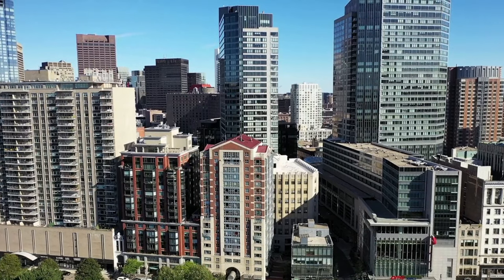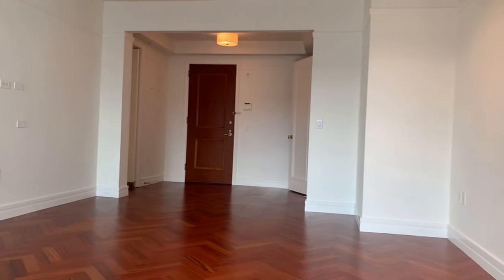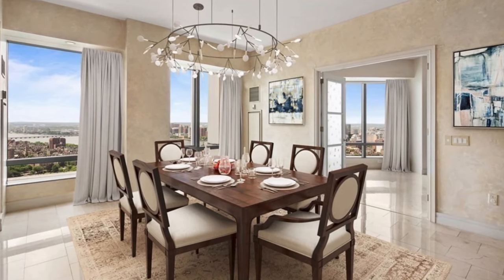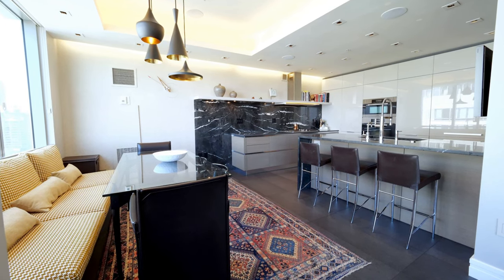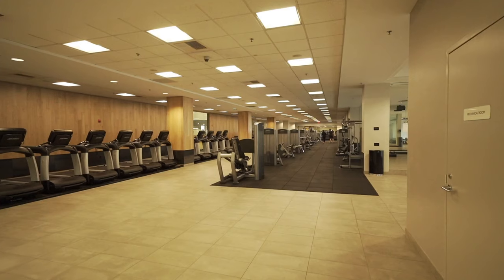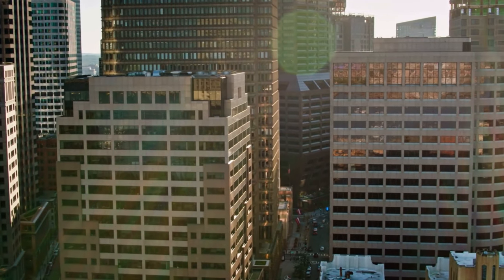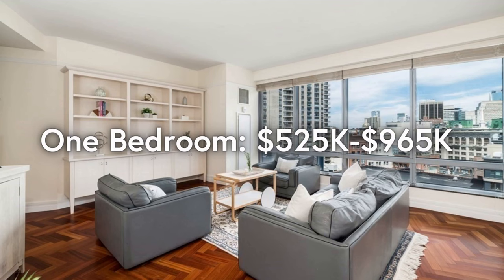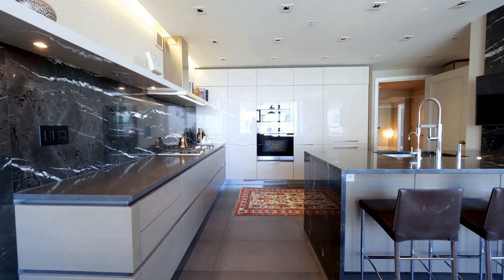Ritz-Carlton Boston | Inside Look & Review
The Ritz-Carlton Boston Residences at 2 Avery Street is one of the best luxury condo buildings in Boston, MA. If you're considering a move to Boston or looking to rent or buy a home at the Ritz-Carlton, this video is for you as I go through the residences, amenities, location, and demographics of the Ritz-Carlton Residences, In Boston, Massachusetts.

🌐WeChatID: Charlieproperties

Ritz Carlton - 2 Avery Street is one of Boston's finest luxury condo buildings. Built in 2001 it paved the way for the future luxury real estate developments in the city, and in particular Downtown Boston. In this video you will learn everything you need to know about The Ritz-Carlton Residences.

You'll get a glimpse into some of the units and amenities and I will take you through some of the hottest available units at the Ritz-Carlton. Plus, I'll be discussing the history and demographics of the Ritz-Carlton and Boston’s Downtown Crossing neighborhood in which it sits.

Whether you're a working professional, student, or investor Boston has something to offer for everyone. The Ritz-Carlton was completed in 2001/2002 and offers residents a luxury living experience.

If you're interested in learning more about living at The Ritz-Carlton, luxury homes, and the Greater Boston real estate market, be sure to subscribe to my channel for more helpful videos.

Timestamps:
00:00 Intro
0:53 Background
1:32 Millennium Partners Boston
1:50 Ritz-Carlton Design
2:45 Ritz-Carlton Demographics
3:17 Building Awards Ritz-Carlton
3:25 Inside the Ritz-Carlton Residences
4:58 Ritz-Carlton Bedroom options
5:17 Amenities & Services at The Ritz-Carlton
6:30 Ritz-Carlton Boston Location
8:18 Ritz-Carlton Pricing, Taxes, & HOA
9:34 Boston Ritz-Carlton Cons
10:13 Outro

Charlie Smith is a residential real estate advisor, specializing in Boston condo buildings and new construction. Helping clients buy, rent, or invest in the Boston real estate market with confidence.

Broker #9576107 with Advisors Living - Back Bay, the largest independent brokerage in MA, and Boston's #1 waterfront brokerage.